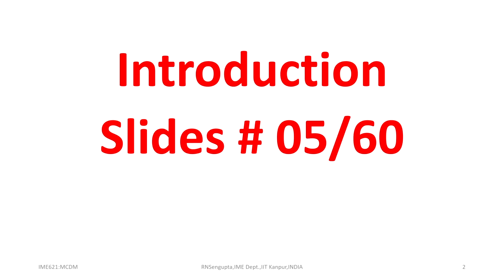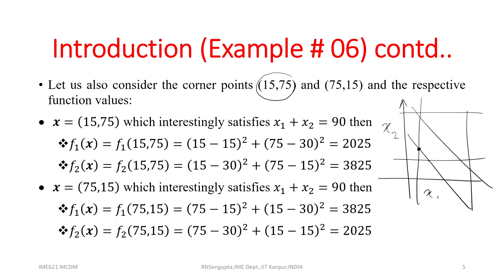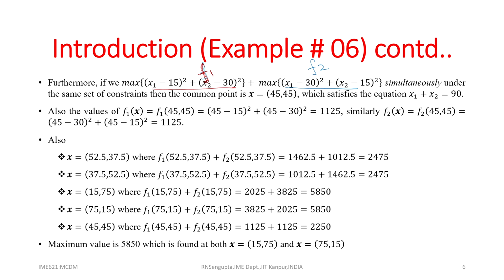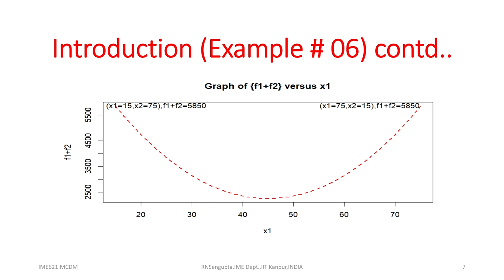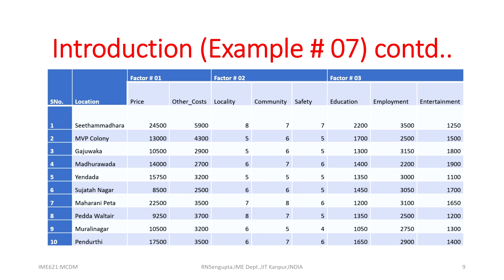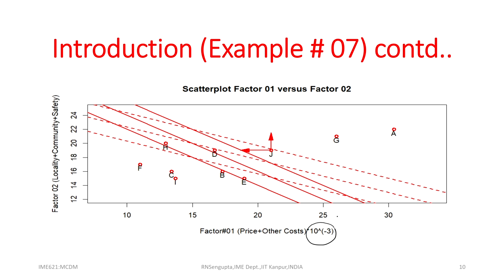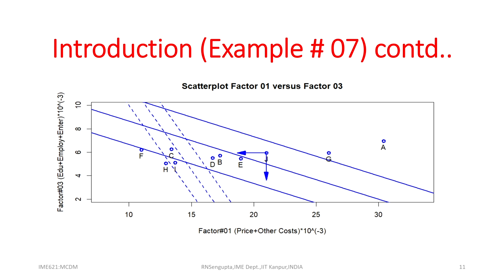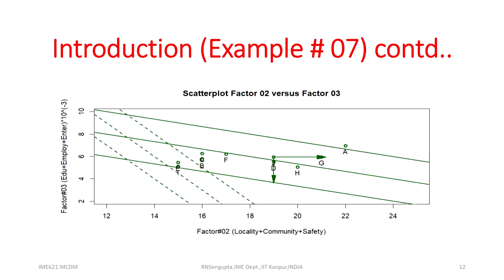Lecture 05 - Coverage (Example 06 Continuation, 07)